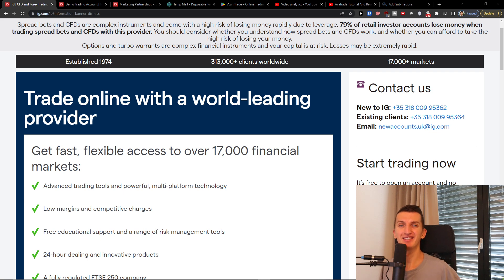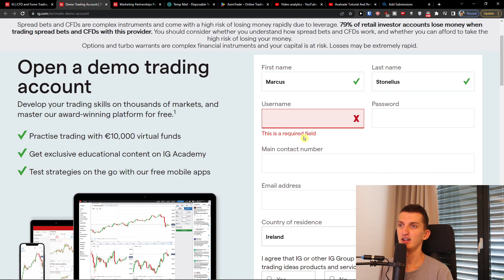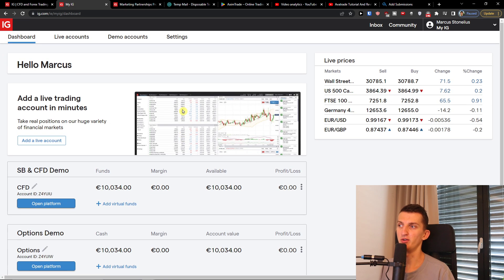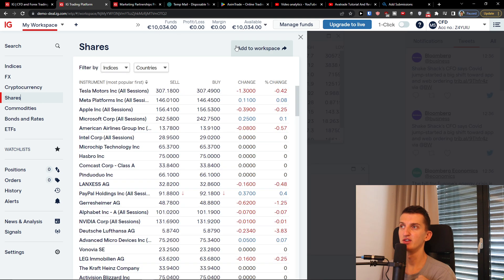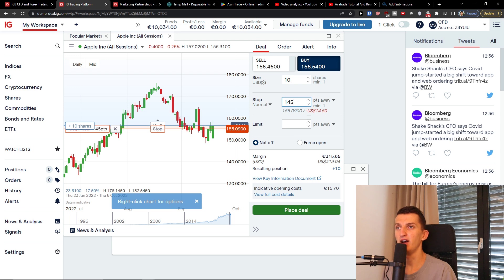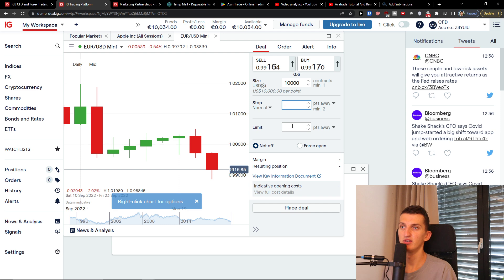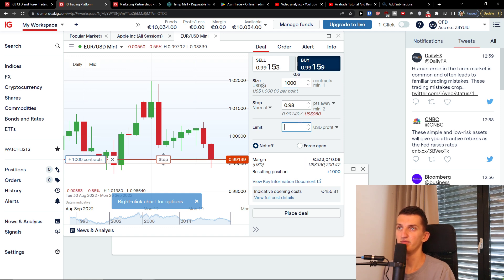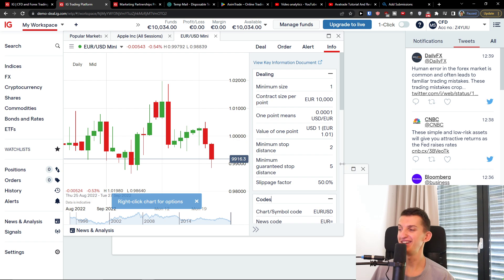How To Register Demo Account On IG.com